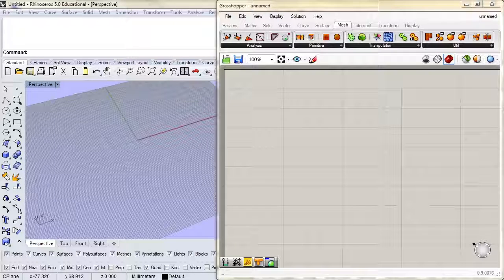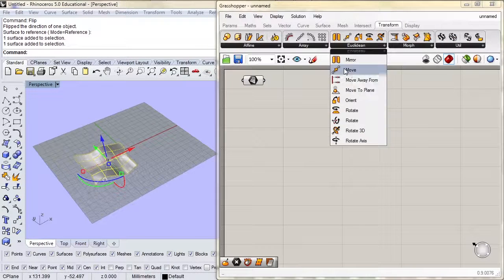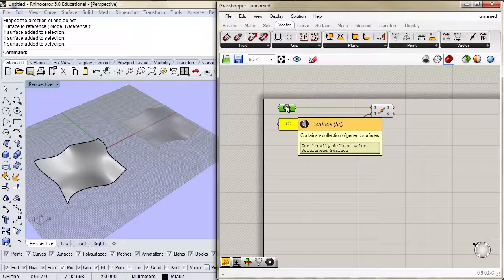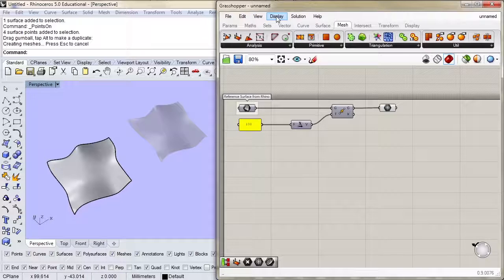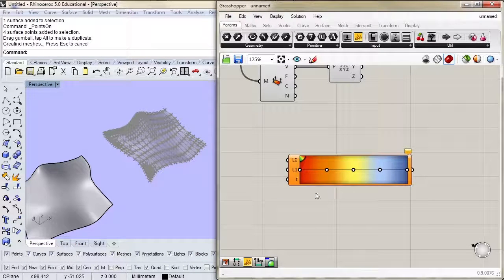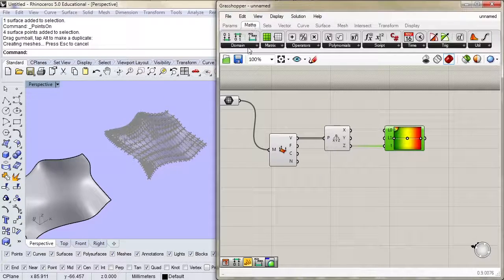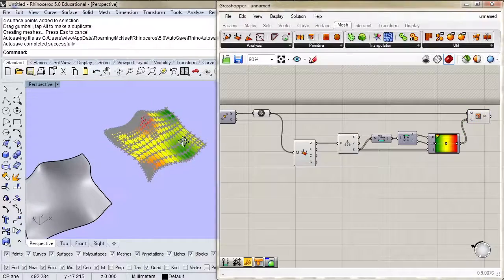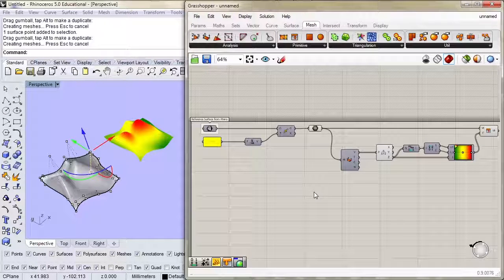C7 Exercise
3.Grasshopper Data Types